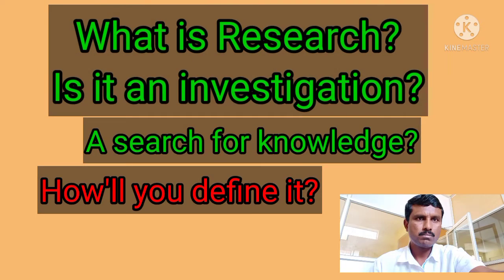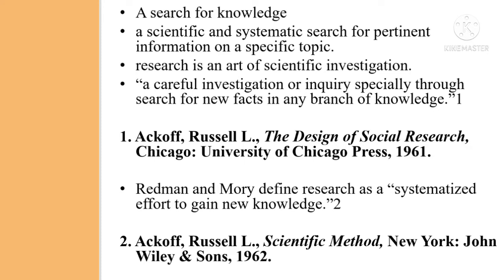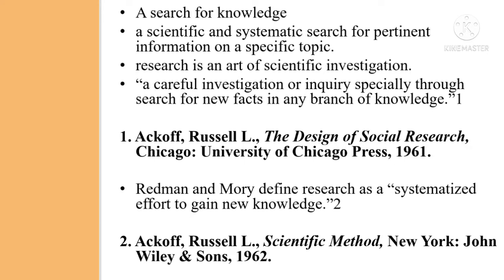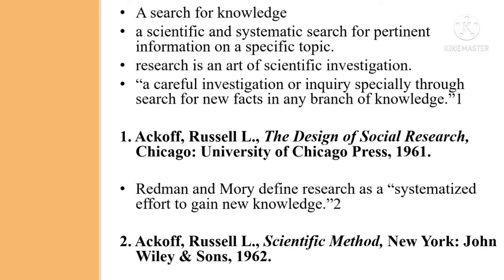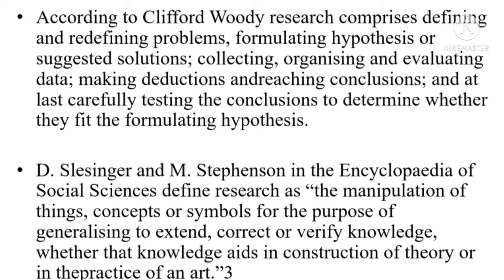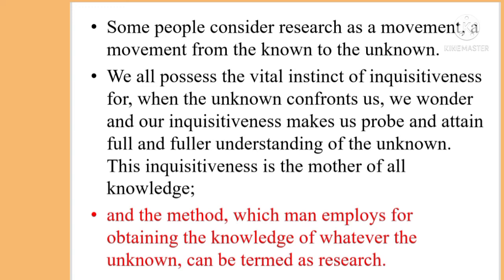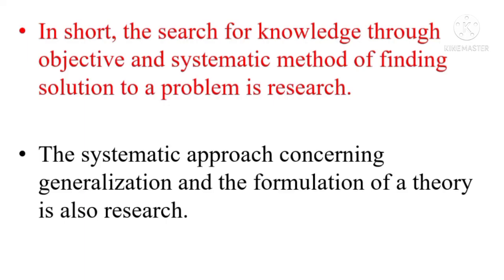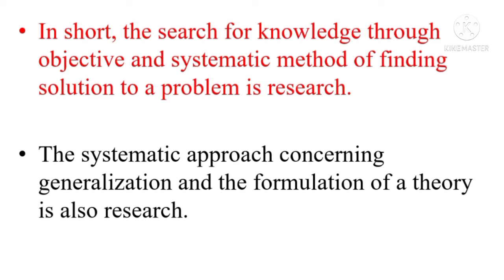What is Research?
What is research methodology?
link for videos on research methodology